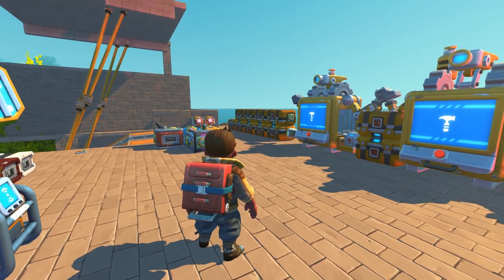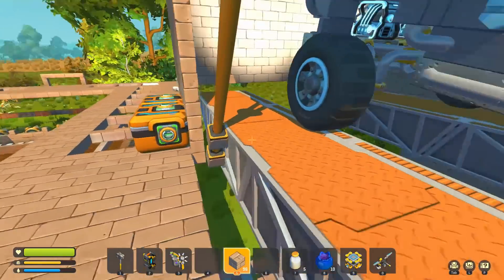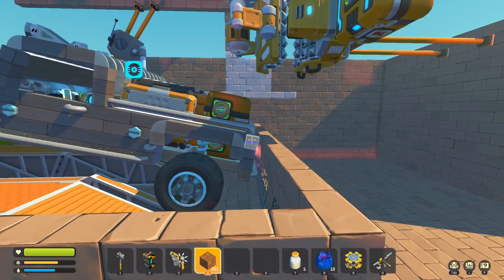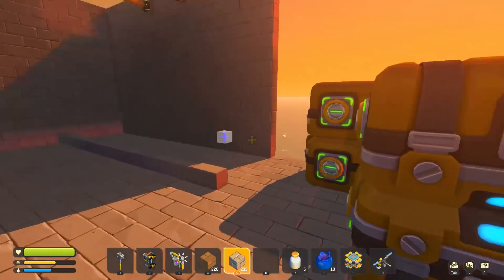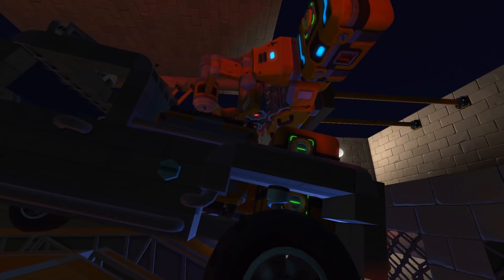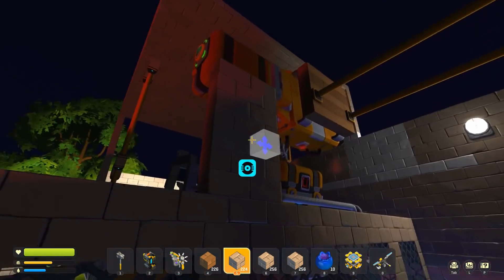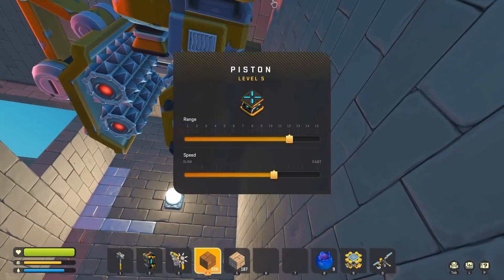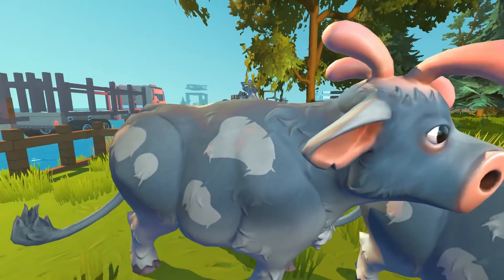Building a Refine Bot Receiving Station - Scrap Mechanic Survival Mode #36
In today's Scrap Mechanic Survival Mode we'll be adding a refine bot to the survival base so we can refine materials when we get back from exploring!

Credits:
Intro
Seico - Fluctuation